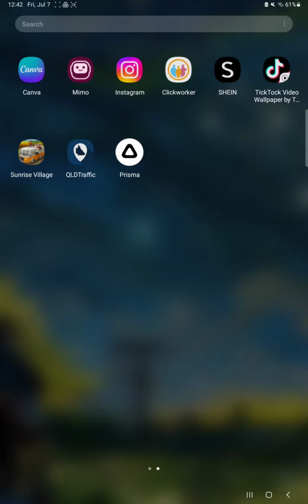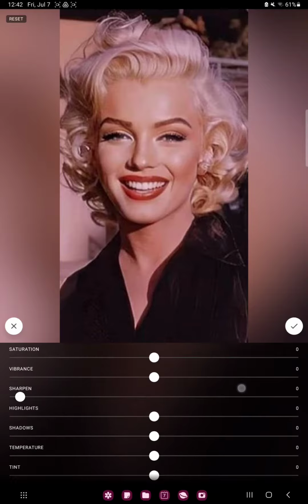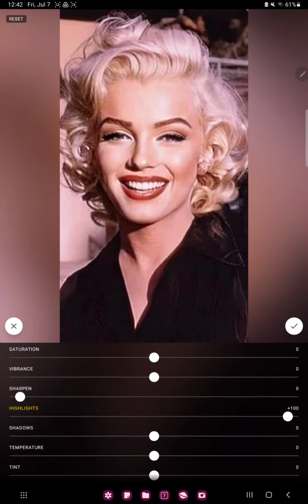How to adjust the highlights on Prisma?